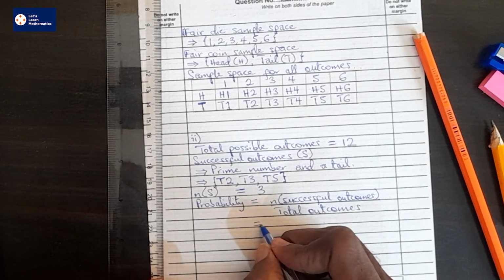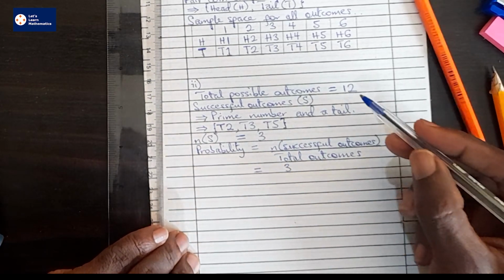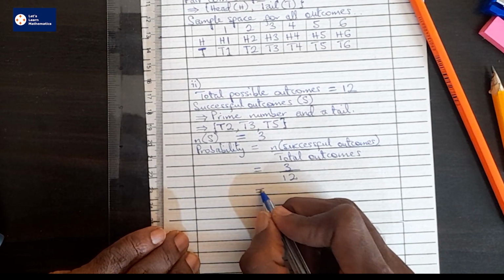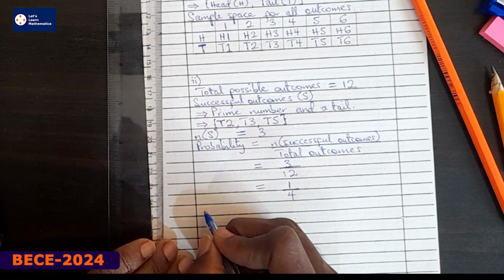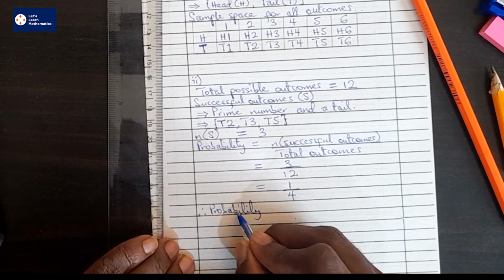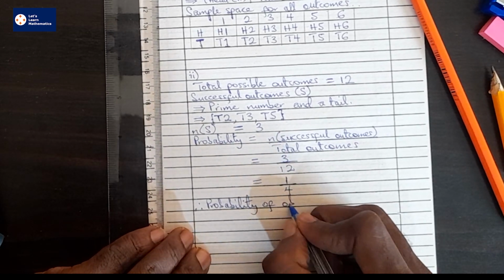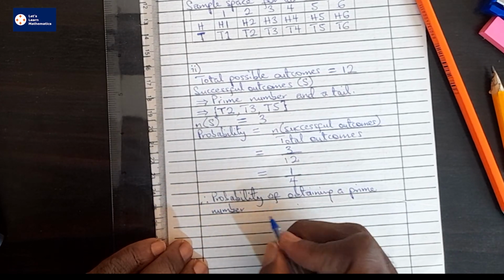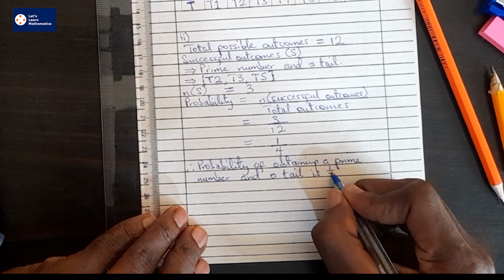BECE 2024 Question 1a || Let's Learn Mathematics